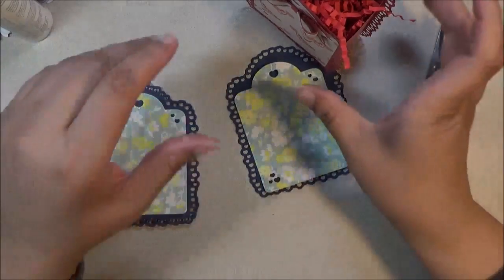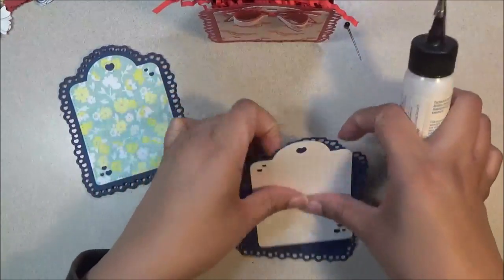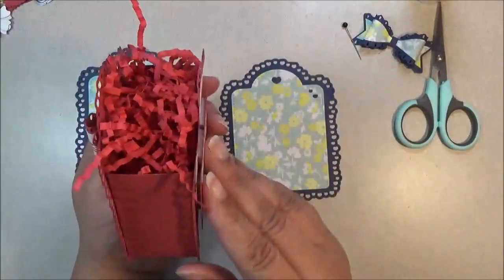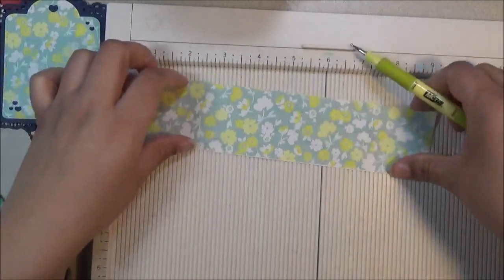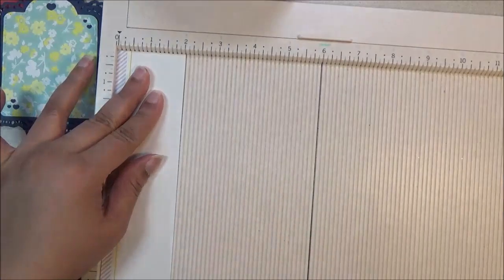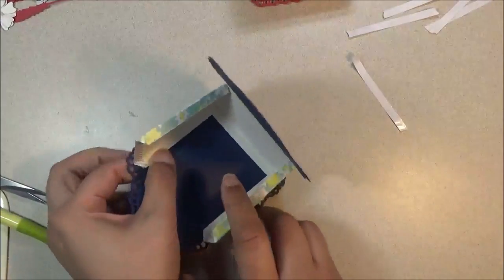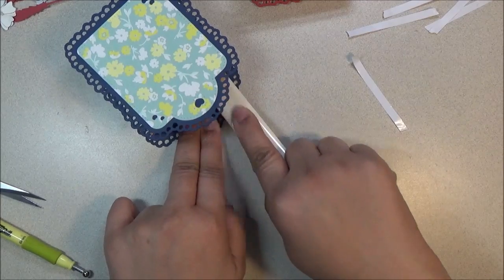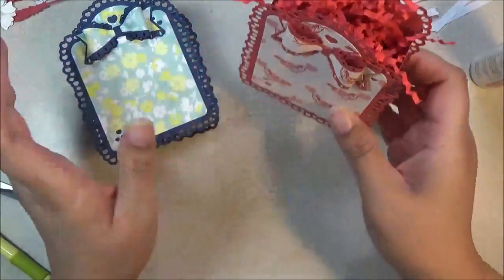Aliexpress Treat box or Gift Bag Tutorial Requested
Heart border tags

Art glitter glue w/fine metal tip